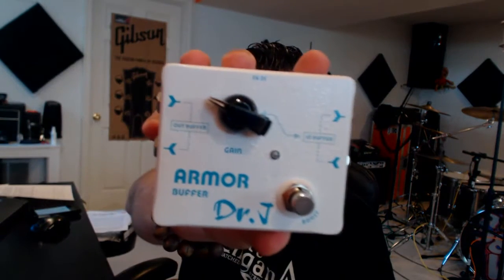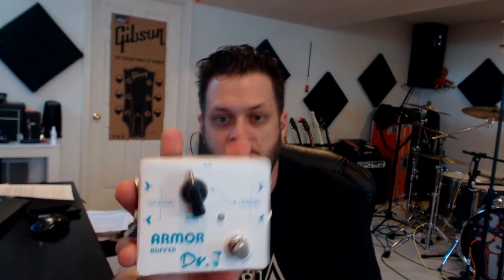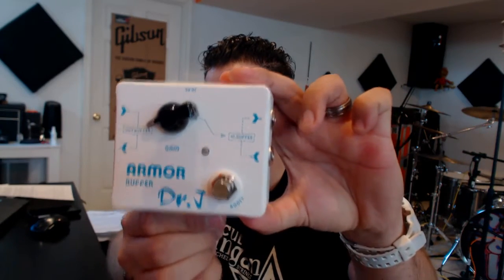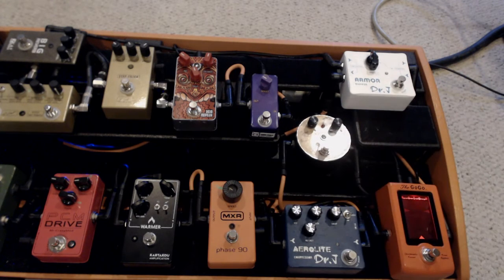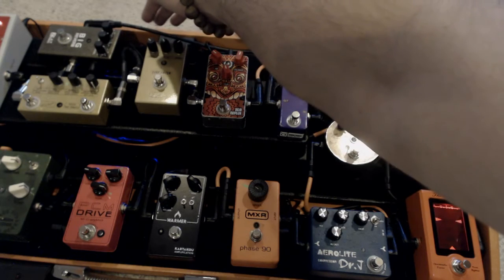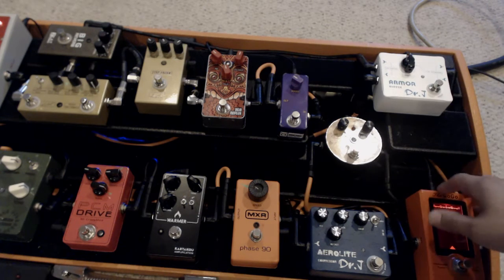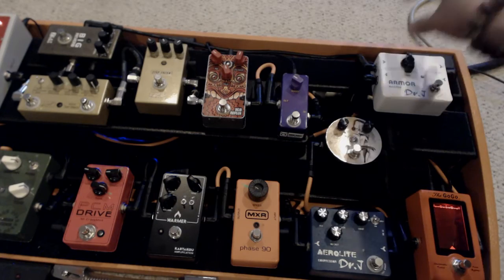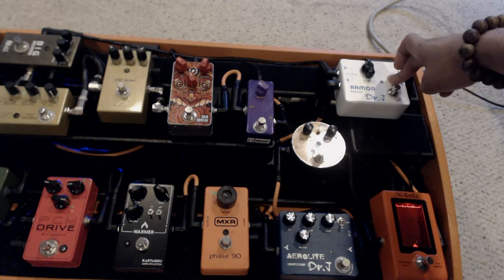Dr. J Pedals - Armour Buffer Demo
Product Reviews by Kyle Ragan
@docwho7 on Twitter

Look us up on facebook
or @sandwband on Twitter